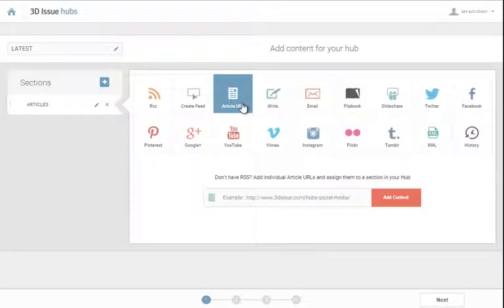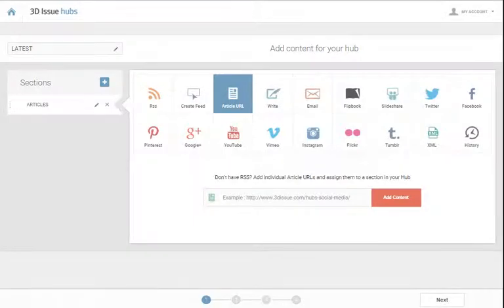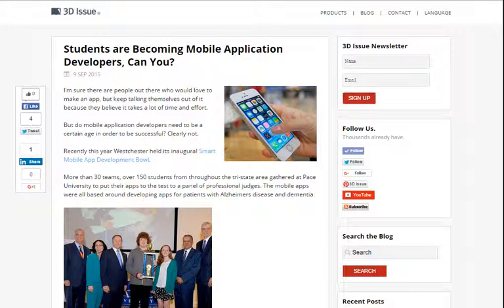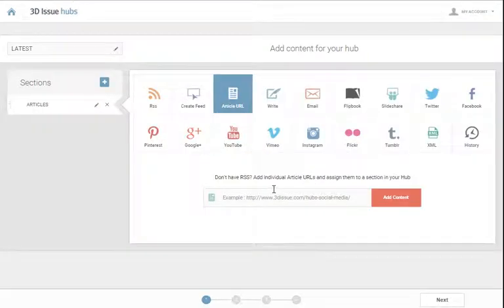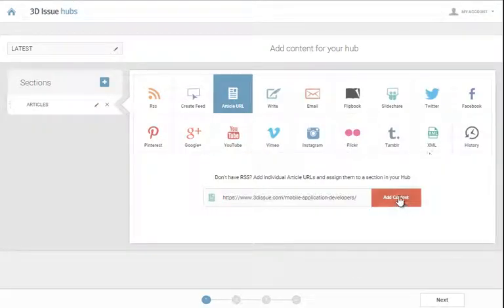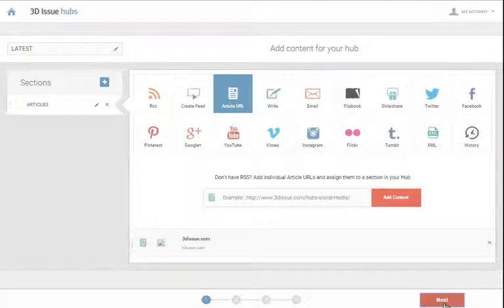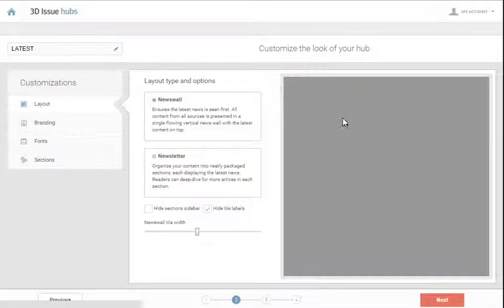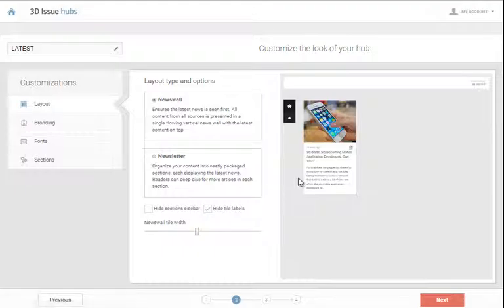Hubs Tutorial 3. Article URL feature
This video describes how to add articles to your 3D Issue Hub by entering the URL location.